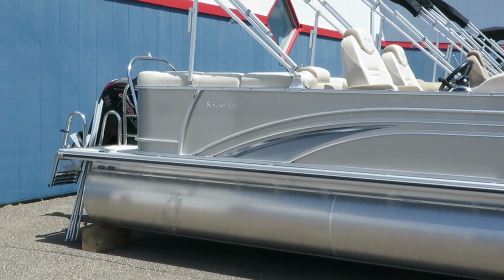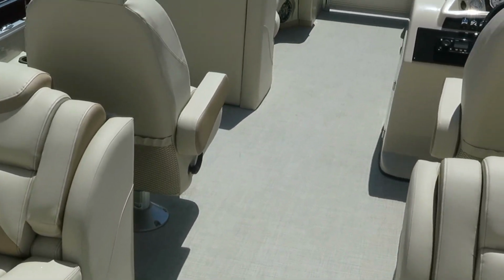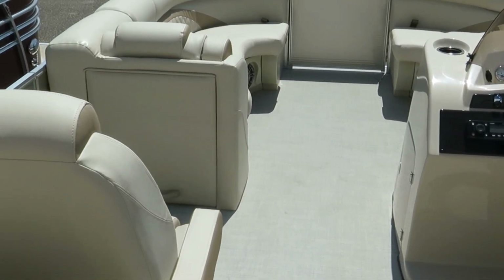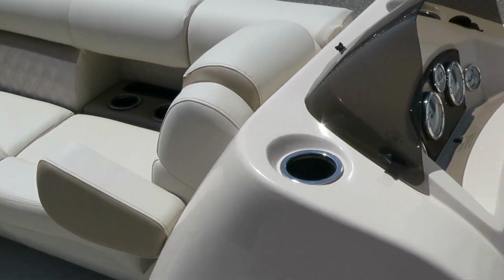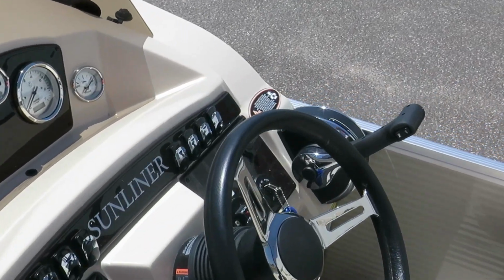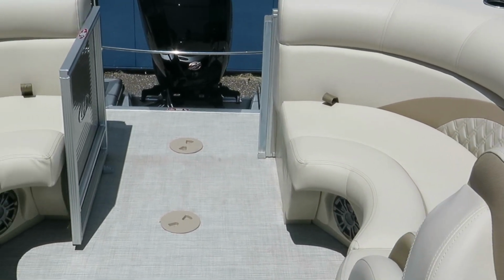2019 Harris Sunliner 230 For Sale MarineMax Rogers Minnesota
For a family of pontoon enthusiasts, the right pontoon must be as versatile as it is elegant, as capable as it is stylish and built to stand the test of time. After all, this is where you’ll be catching up with friends, sunbathing in the golden summer sun, trolling for fish on a quiet morning and marveling at the riot of sunset color on the water. With a variety of available floor plans, the Sunliner 230 will surpass all expectations. The SL floor plan provides a rear-facing lounger with ample storage.  Naturally, your family and friends will relax in the gracious living space, enjoying the many thoughtful touches and opulent creature comforts that make cruising on a Harris such an inspirational, rejuvenating experience.